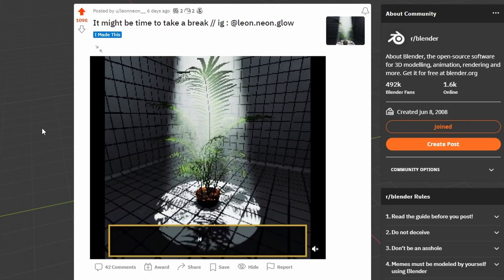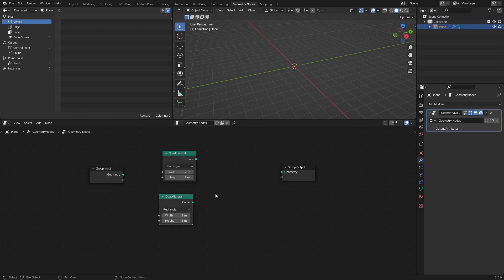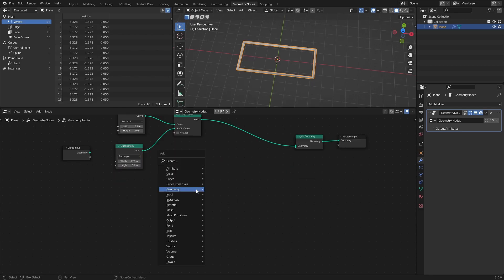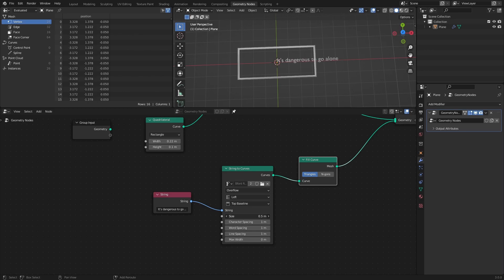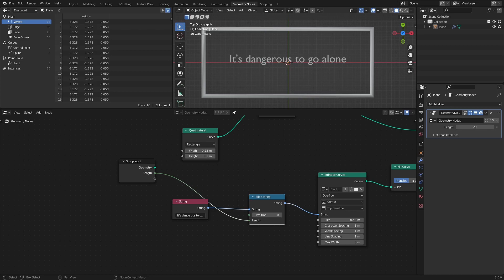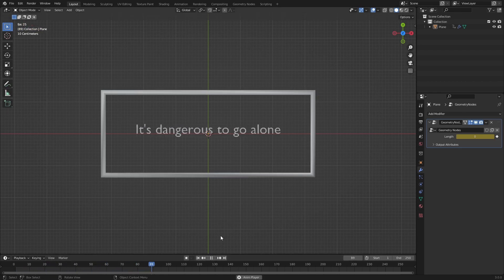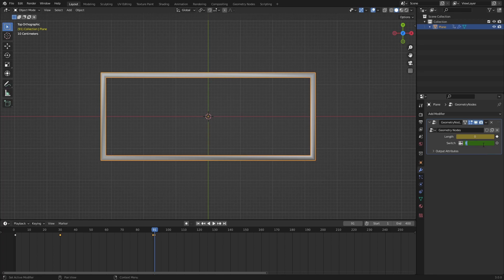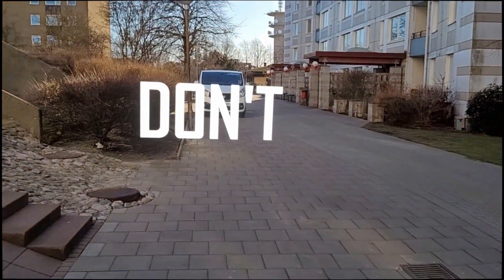Animated Dialogue Text with Geometry Nodes | Blender 3.0 Tutorial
Who said animating text in Blender has to be painful?

00:00 - Intro
00:22 - Making a text box
01:21 - Display text
02:14 - Slice string node
02:41 - Animating the text reveal
03:20 - Multiple sentences
04:38 - Motiontracked example
04:51 - Patreon shoutout
05:04 - Outro

- BVG - The Path You Choose